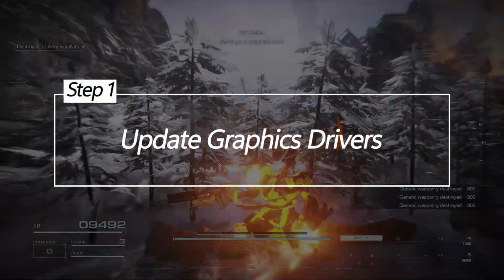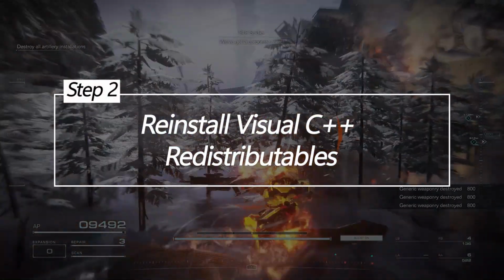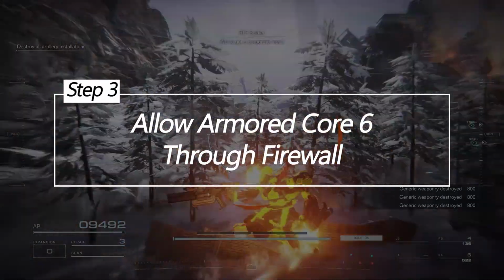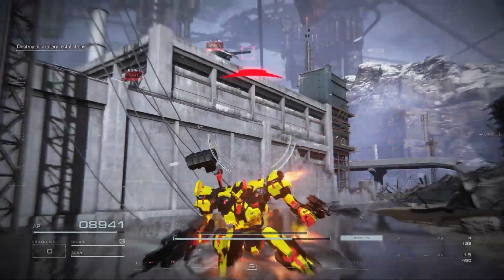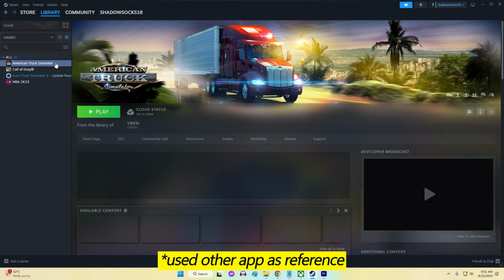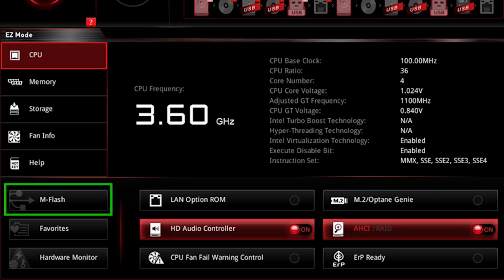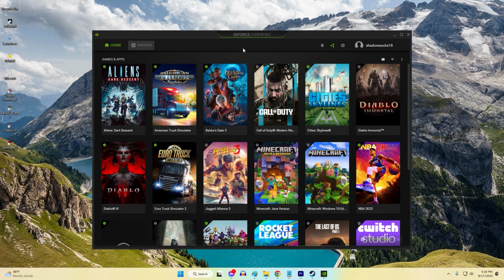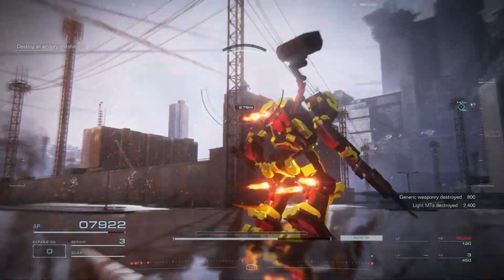How To Fix Armored Core 6 Won't Launch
Armored Core 6 is the latest mech action game from FromSoftware, but many eager fans have been unable to get the game running. This short video will provide proven solutions to fix the common issues causing Armored Core 6 to not launch on PC. Follow along and you'll be piloting your mech in no time.